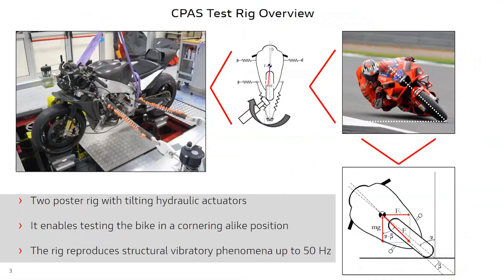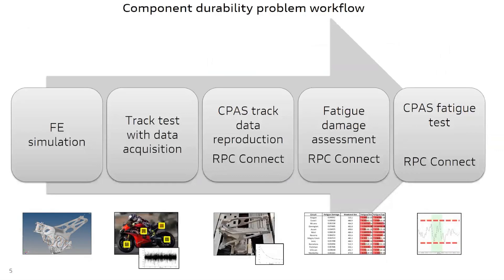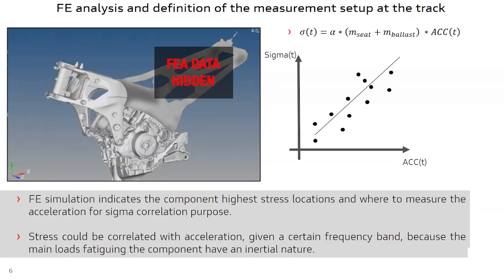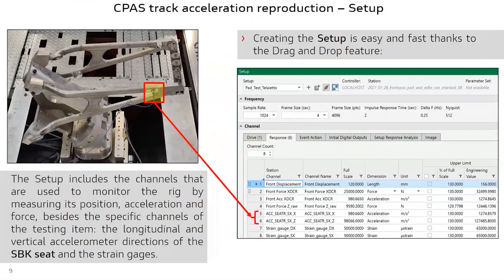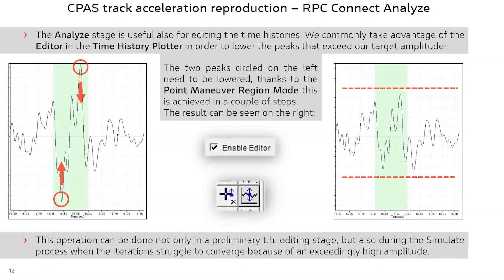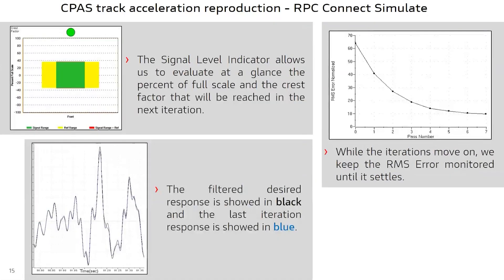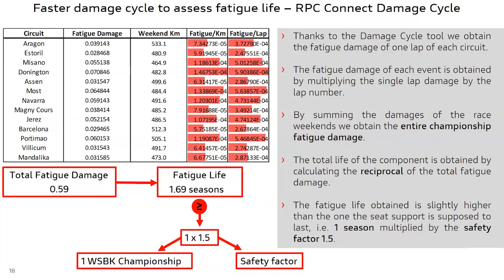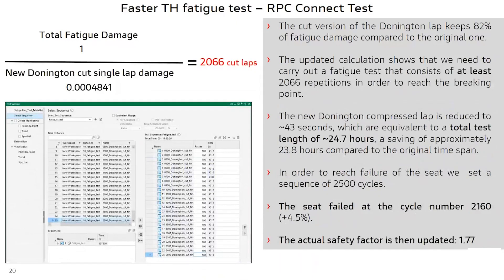Racing Motorcycle Components Optimisation Supported by RPC Connect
RPC Connect Software combines with a single corner of a Cornering Performance Analysis System (CPAS) to subject a racing motorcycle seat support to real-world inertial forces in the test lab, providing an efficient means for gaining the highly accurate fatigue data needed for successful component design optimization - without having to test the full motorcycle. By replicating the component fatigue process with high fidelity in the test lab, the manufacturer was able to reduce the safety coefficient for fatigue calculations and ultimately remove 80 grams of mass from the superbike seat support.